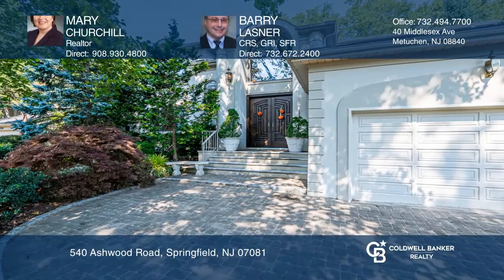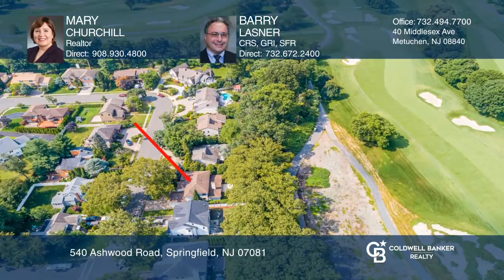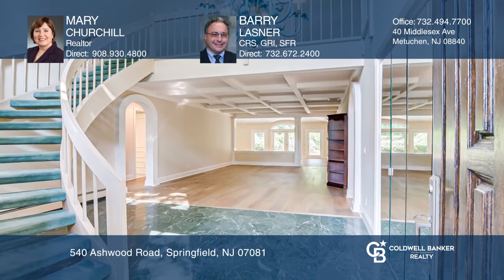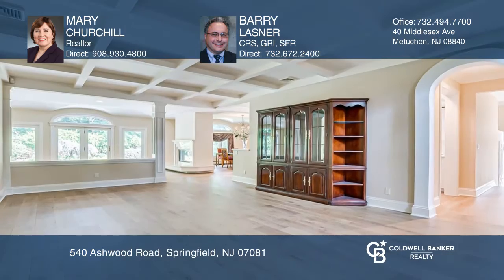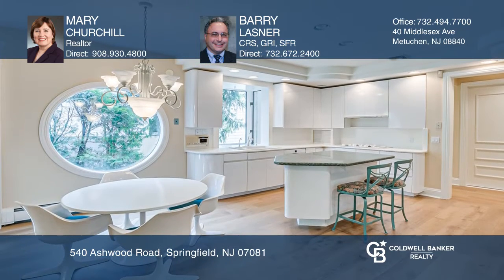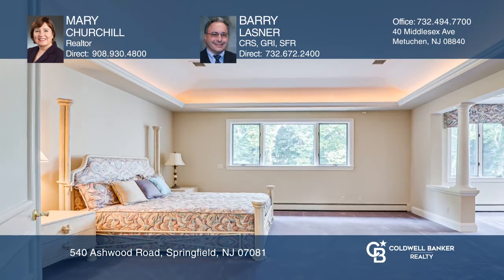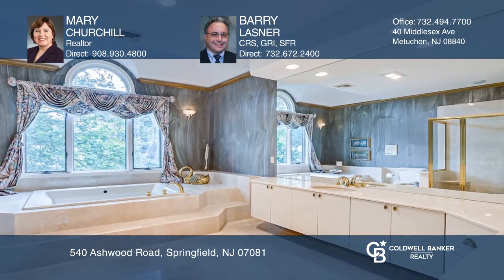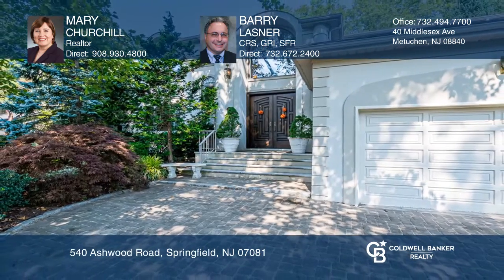540 Ashwood Road Springfield, NJ | ColdwellBankerHomes.com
540 Ashwood Road, Springfield, NJ

If you love entertaining, heres your opportunity to own an over 3,700 square foot, custom colonial backing to the sixth hole of the renowned Baltusrol Golf Club, site of seven US Opens. Enjoy impressive curb appeal, dramatic two-story entry, huge living room, family room with fireplace, elegant din